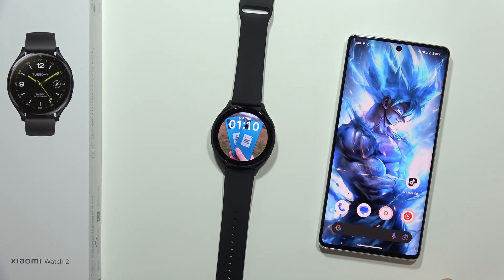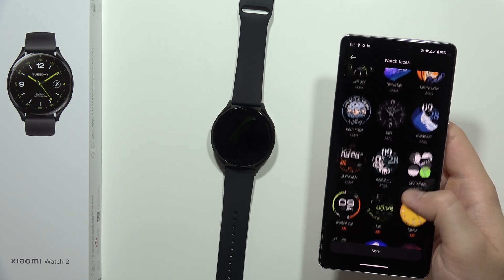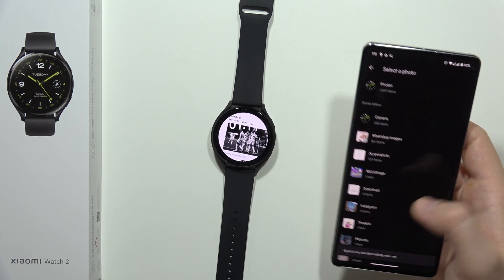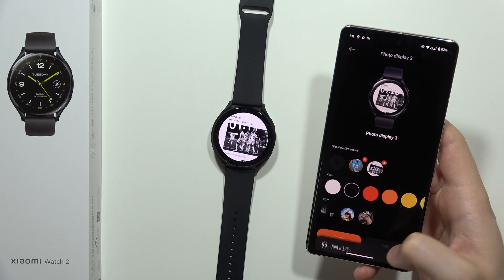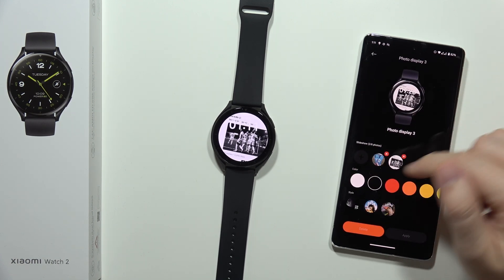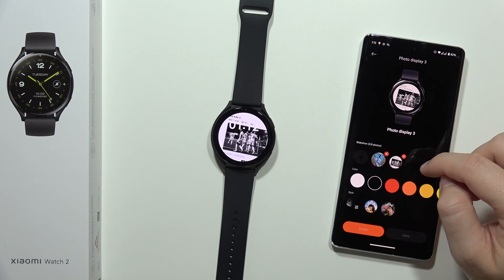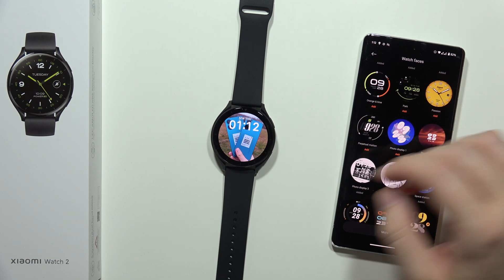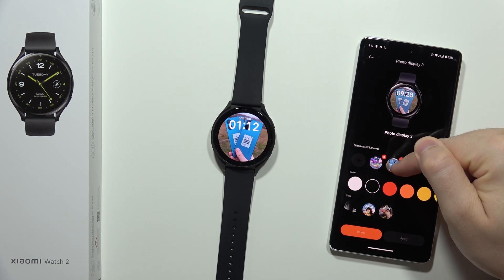How to Set Up Custom Watch Faces on Xiaomi Watch 2 - Set Photo as Watch Face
Ready to personalize your Xiaomi Watch 2 with your own photos? This video shows you how to set a custom photo as your watch face  using the Mi Fitness app.  In a few easy steps, you can transform your favorite picture into a stylish watch face!

This video will guide you through:

-Finding the Photo Option: We'll show you how to access the custom watch face settings within the Mi Fitness app.
-Choosing Your Photo: Learn how to select the perfect picture from your phone's gallery for your watch face.
-Cropping and Positioning: We'll demonstrate how to crop and adjust your photo to fit the watch screen perfectly.

how to set photo as watch face on xiaomi watch 2?
xiaomi watch 2 apply custom watch faces